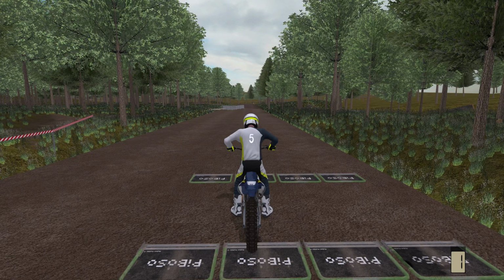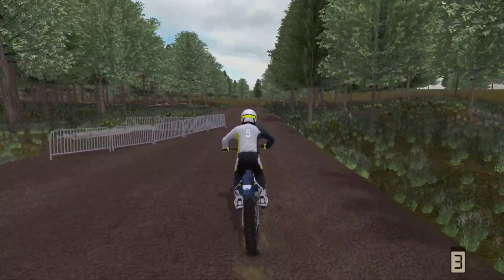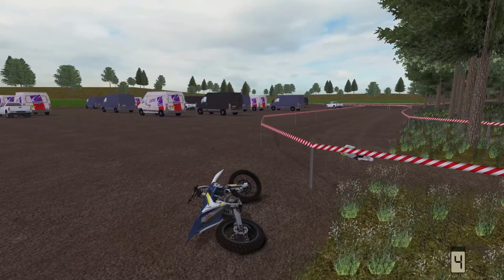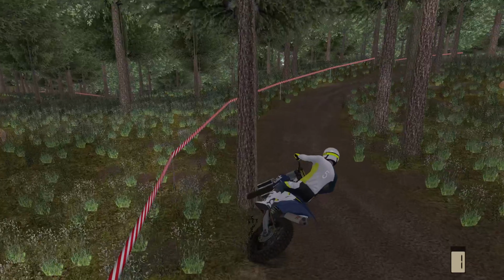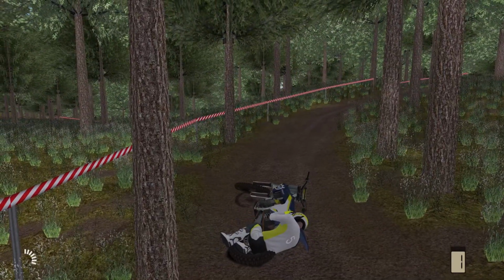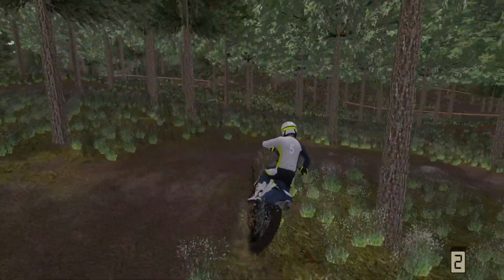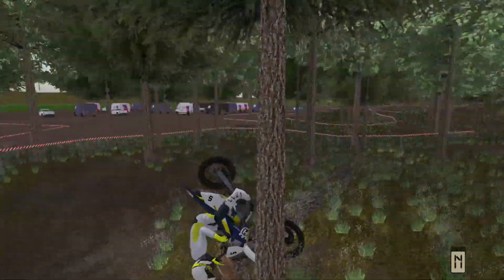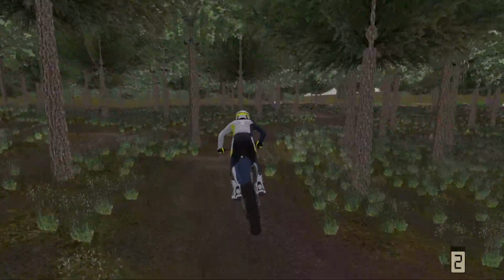MX Bikes | Enduro De Heuvelenberg Custom Track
Today I'm taking a look at a custom enduro track for MX Bikes.  It is a really awesome forest course with flagging.  It was released a few years ago but since I'm new to the game I thought I would take a look at it while I learn how to play MX Bikes.

Download for this track - Enduro De Heuvelenberg by Ruben Kuilder (Sandbiter)

Thanks everyone for watching my MX Bikes videos and if you enjoyed and want to see more, make sure to LIKE the video, SUBSCRIBE, and let me know in the COMMENTS.

Check me out on Twitter and Twitch for live streams.